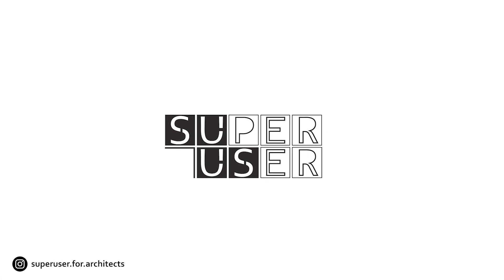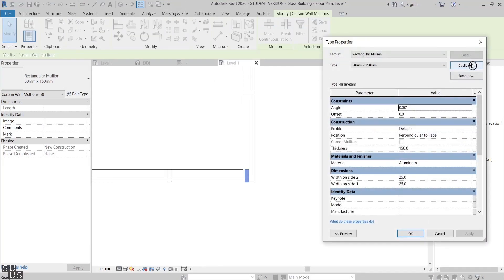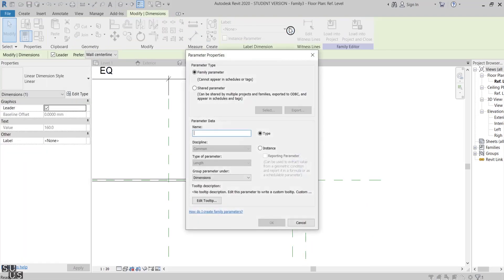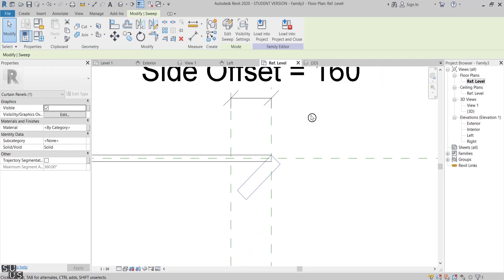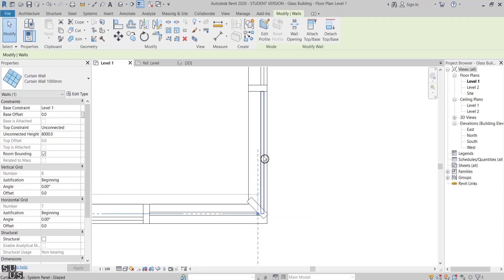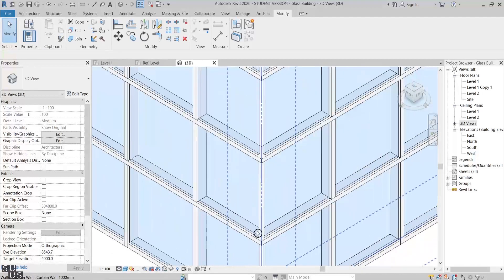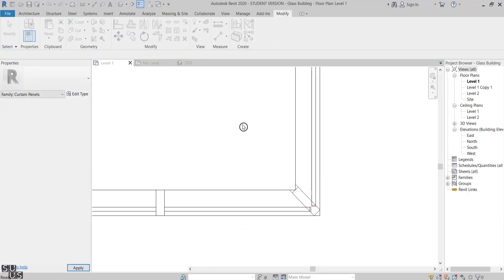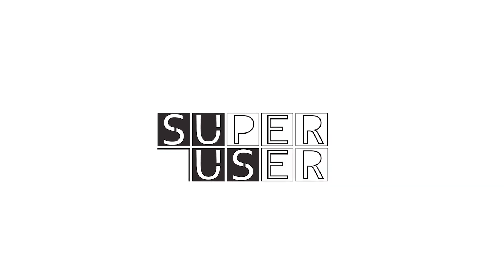Edit Curtain Wall Corner Mullion In Revit: Diagonal Mullion Profile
Welcome to the “Superuser for architects” channel!

This Revit tutorial is about Curtain Walls Corner Mullion and how to customize a diagonal mullion profile to fit various angles in the project. The video discusses multiple options to adjust mullion profiles and rotating them 45° when two perpendicular curtain walls are joined.

This video follows the method of modeling the Corner Mullion directly inside the Curtain Panel Family using a Sweep Profile. Then multiple parameters are added to the family to make it adjust to different mullion profile sizes.

If you have questions or suggestions related to my videos, please post it in the comments section.